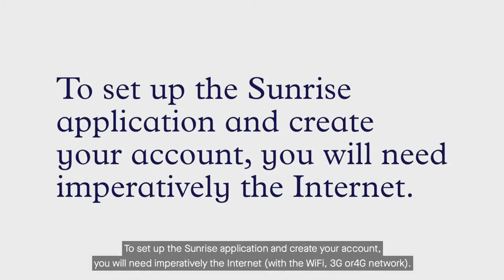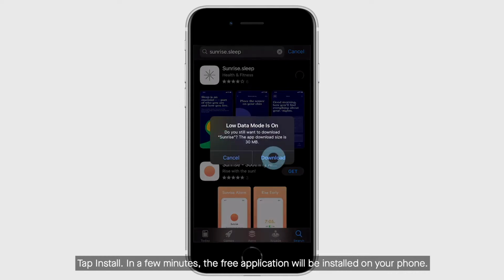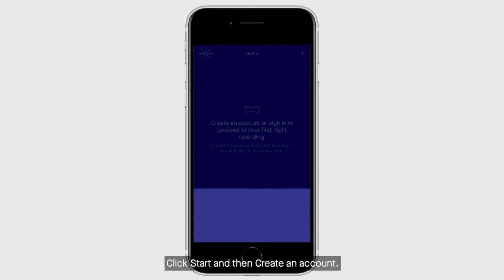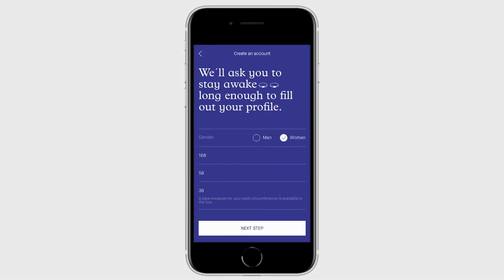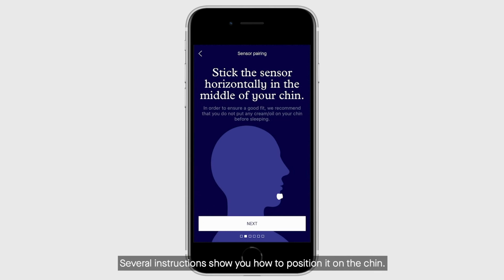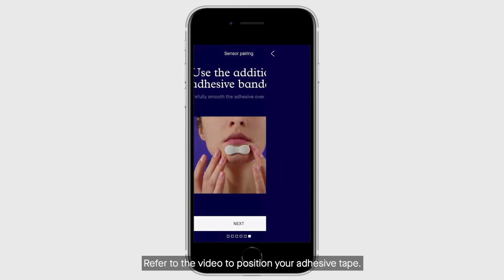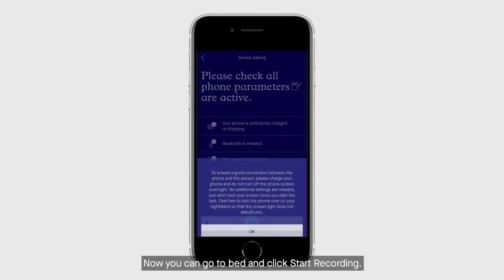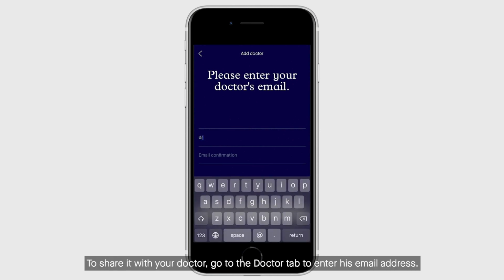Onboarding video Sunrise Sleep test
Hello!
Follow step by step the onboarding process on how to use your Sunrise Sleep test.

Please share your feedbacks about your Sunrise experience on the comments 👇